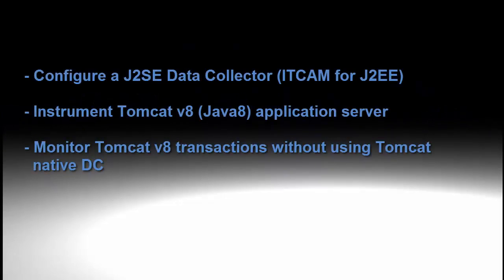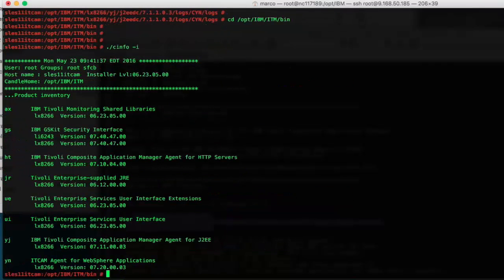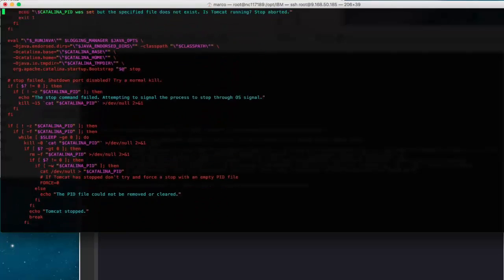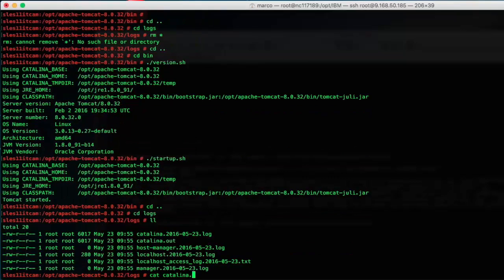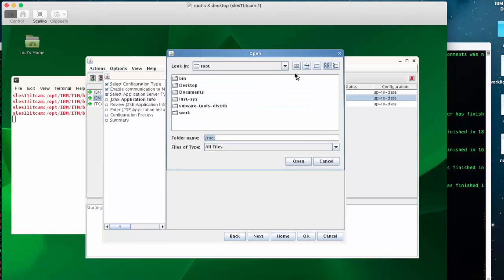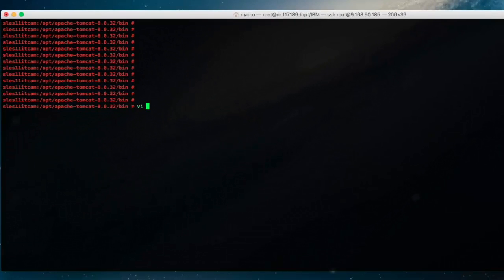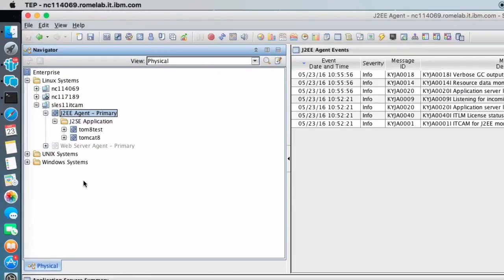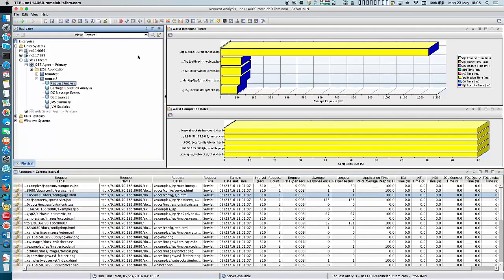ITCAM: for J2EE - How to monitor Tomcat v8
This demo will show how to use ITCAM for J2EE Agent to monitor Tomcat v8 transactions without using Tomcat native DC._x000D_
_x000D_